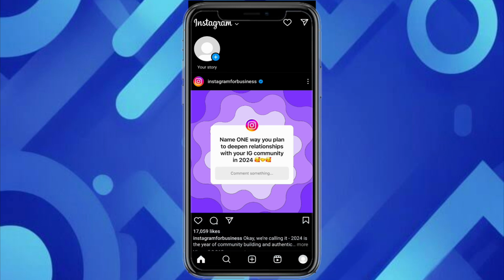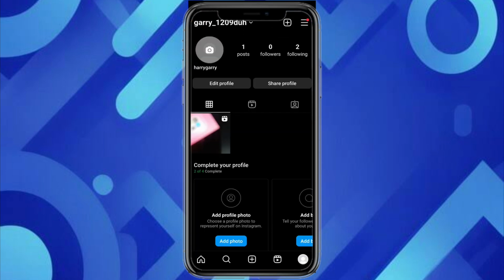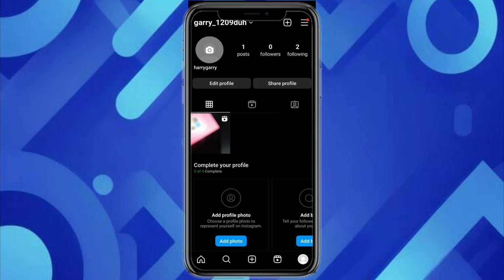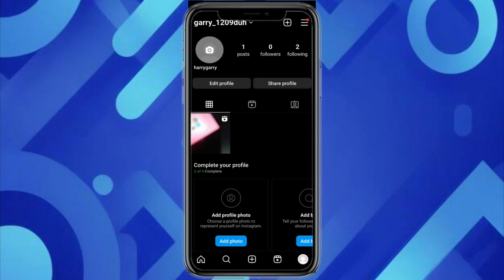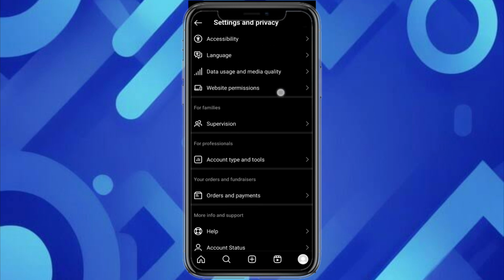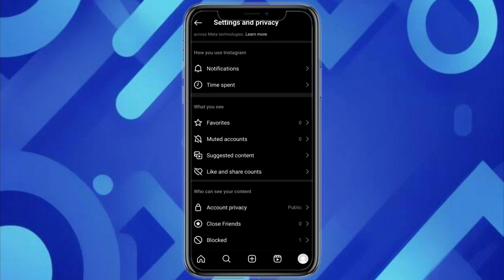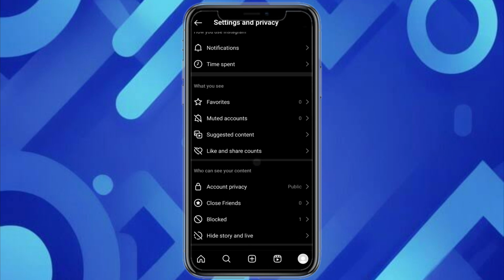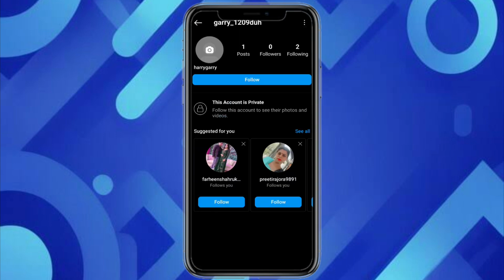How to hide Instagram followers and following list (2024)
How to hide Instagram followers and following list